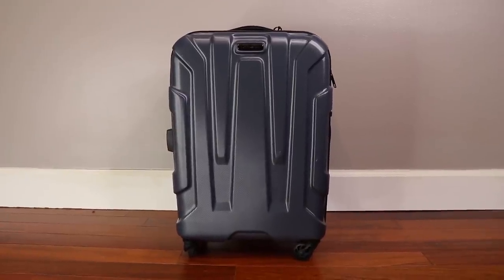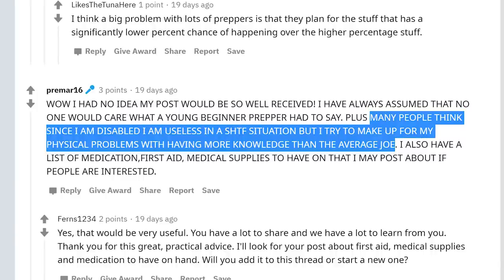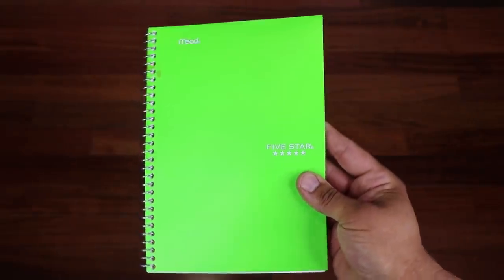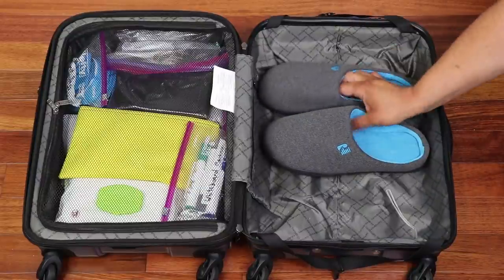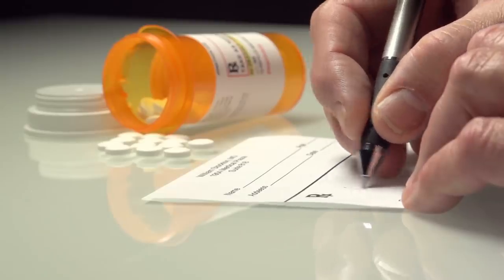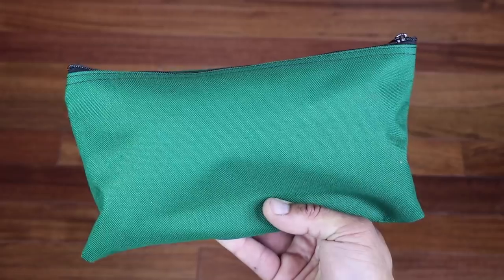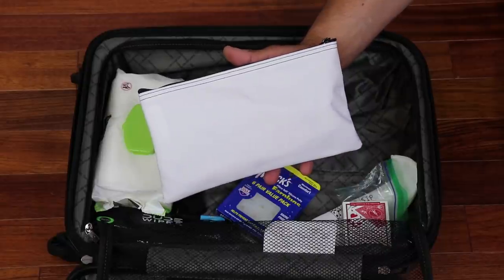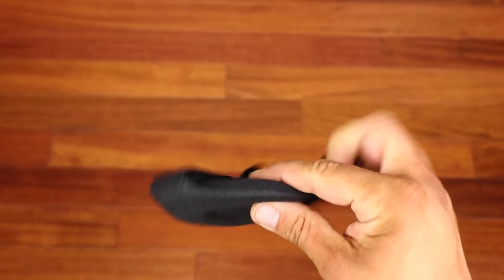What's In My Hospital GO Bag?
This video shows what items I have ready to go in my Hospital GO Bag.

CASCADIA FALLEN (Book)

NOTE: Most of the hyperlinks to products included on my channel are affiliate links, which means that I make a small percentage of the sales if you purchase an item after clicking one of the links from my channel. This comes at no cost to you. All of the money that I get goes towards funding my channel's costs, such as production equipment, new gear to test, and bourbon. I also allocate a percentage that goes directly into my children's college 529 savings plans. Thank you for supporting my channel!